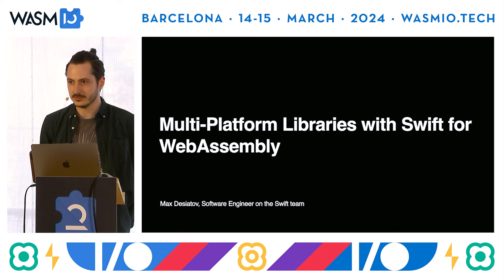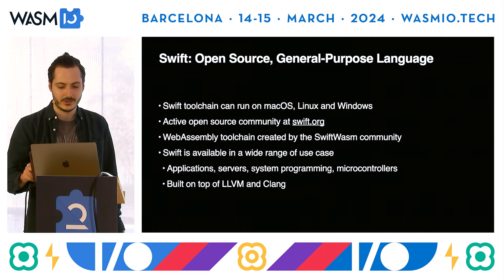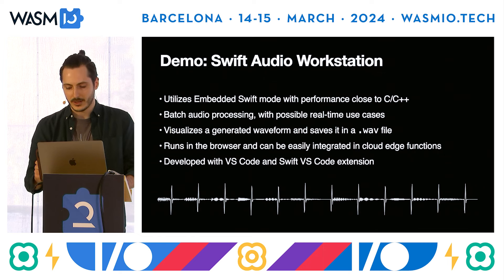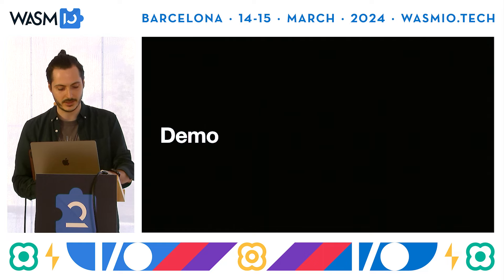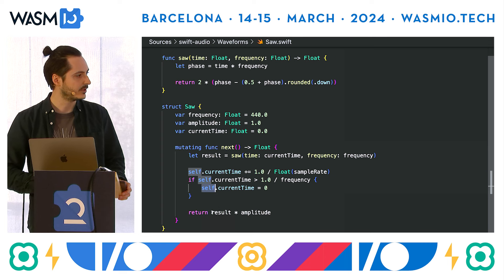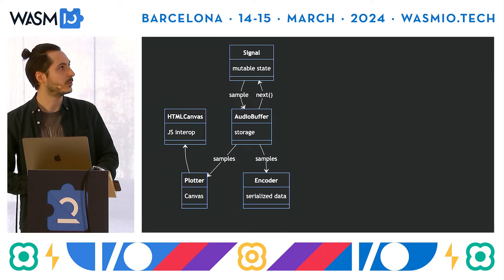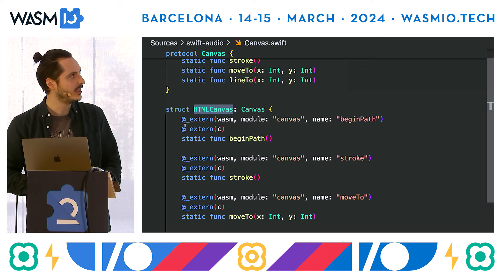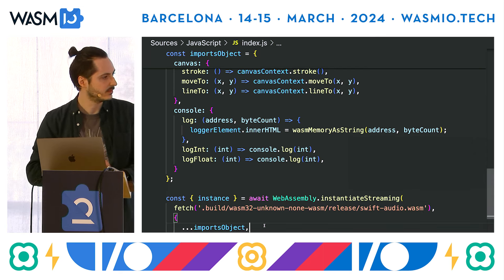Multi-Platform Libraries With Swift for WebAssembly by Max Desiatov @ Wasm I/O 2024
Wasm I/O 2024 - Barcelona, 14-15 March

WebAssembly support in Swift started as a community project and over the years evolved into an ecosystem of libraries and developer tools. The talk showcases features of Swift, including its ability to seamlessly interoperate with C and C++ libraries, all supported by the WebAssembly toolchain.

I’ll demo capabilities of Swift, directly calling into a lower level C++ library, using programmatic electronic music composition as an example. When compiled to Wasm, it can run in the browser or on the edge as well as natively on macOS, Linux, and Windows, with little changes to library code.